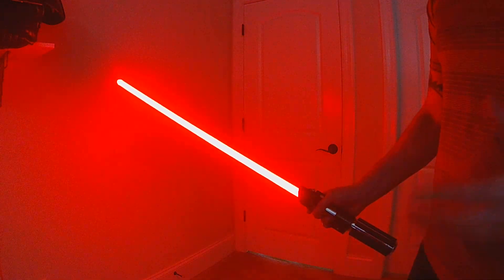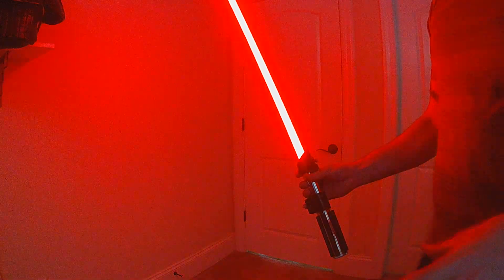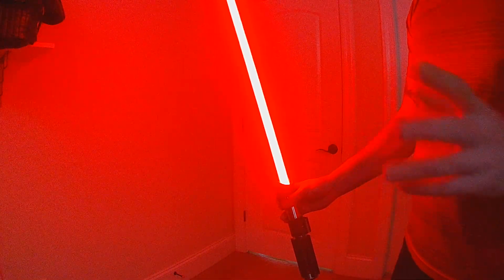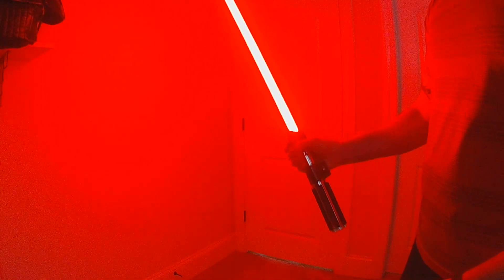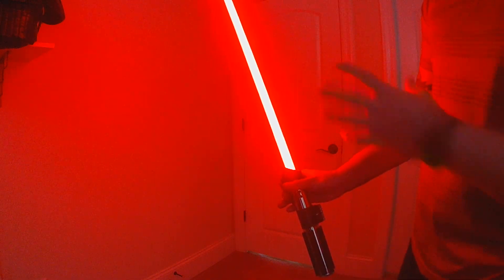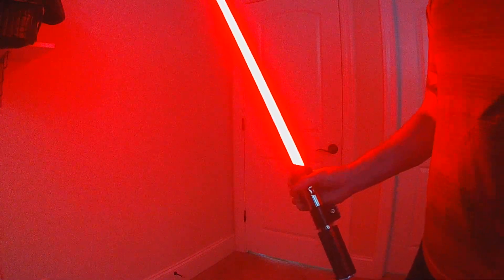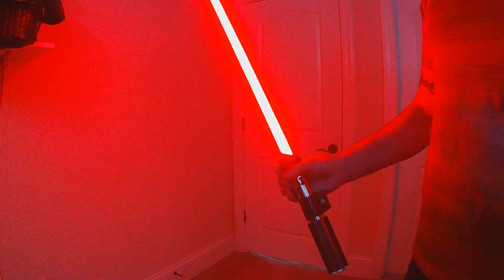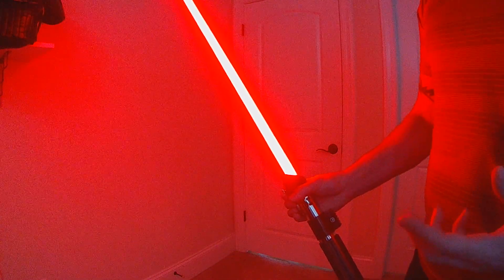Sneak Peek - On Demand "Power Save" and "Battery Level" Features for ProffieOS5.x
Introducing two new On Demand features for ProffieOS5.x.

- On Demand "Power Save" - allows you to dim your blade on demand to both save power and/or use at night.  The Power Save is actually set at the blade style level which allows complete customization.  You can set the amounts you want the blade to dim, you can layer it to dim specific elements, like just the main blade effects but leave your other effects at full power and you can choose which blades are affected so you can keep you accents or crystals at full power while dimming just the main blade or you can have everything dim together.  And using EffectSequence you can set the levels, you want to do 10% increments, 25% increments or just a Day/Night mode it's all possible. And since it's at the style level you can have different settings for different presets.  In addition, you can set a custom sound to play with each decrease using dim.wav in your font.

- On Demand "Battery Level" - allows you to quickly view your battery level on demand and customize the view.  With On Demand "Battery Level" you can design custom styles and transitions to display your current battery level and set different views per preset.  You can also choose which blades to display on.  In addition, you can set a custom sound to play when you display the battery level using battery.wav in your font.

I am currently working on all of the controls in my prop file to include these new features and enable more customization to Battle Mode and Gesture controls.  Because of this some controls from Alpha testing may be changing.  I'm testing to make the controls as intuitive as possible while also allowing users to easily enable and disable features from their config with defines.

And a big thanks to Fredrik for enabling new Effects to be introduced via the prop files.  In talking with Fredrik about these features he made it possible to implement by changing some elements in the OS and also saved some more memory in the process.